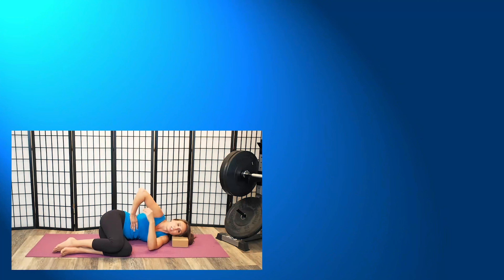Pullup Form with Mike Viper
In this video, we're running through some pullup form tips with Mike Viper.